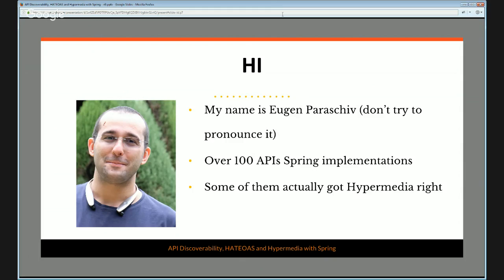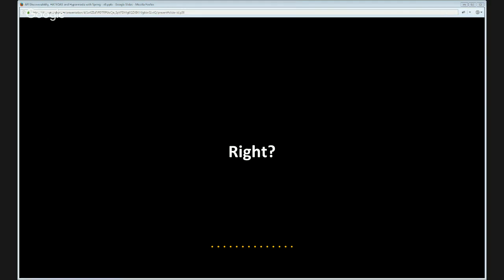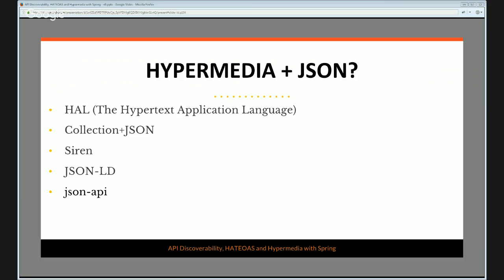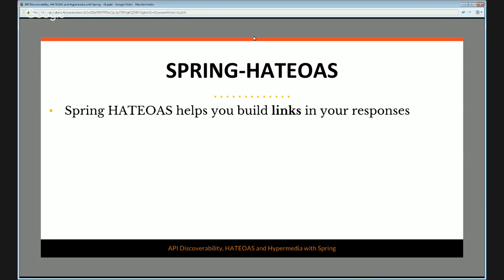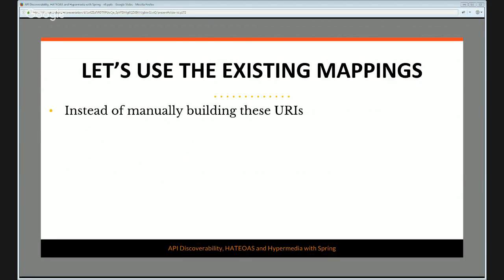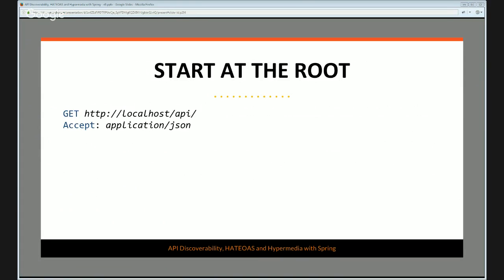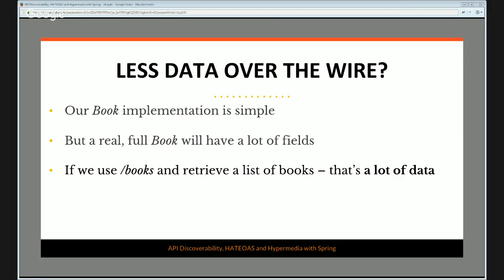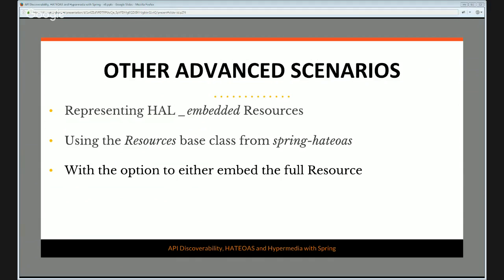API Discoverability with Spring and Spring HATEOAS - Workshop